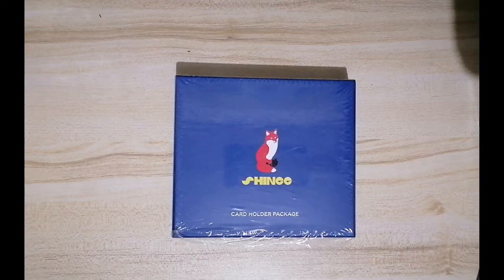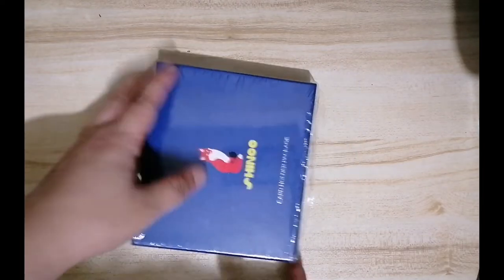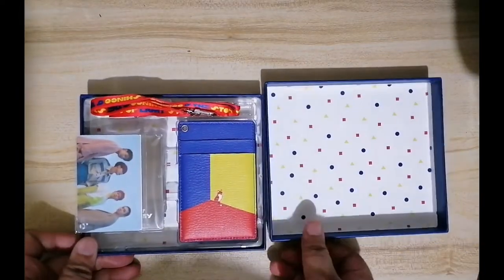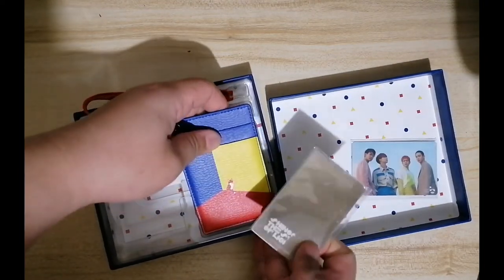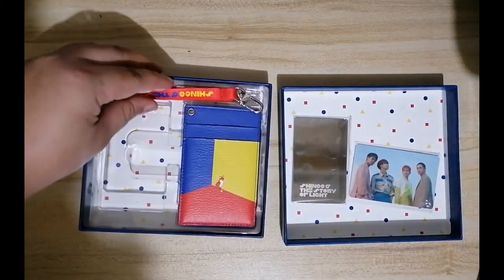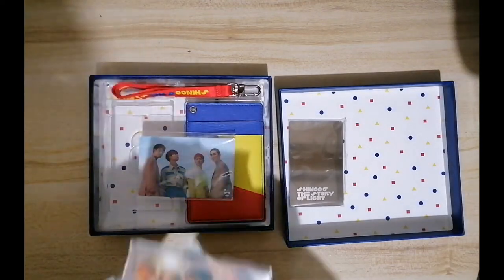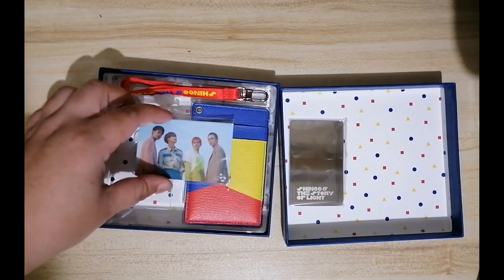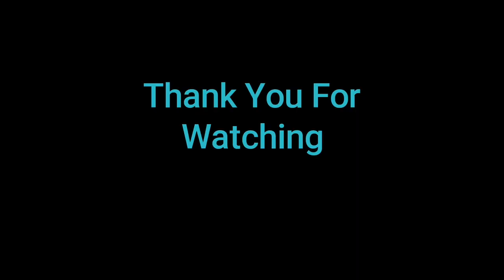SHINee Cashbee Card Package